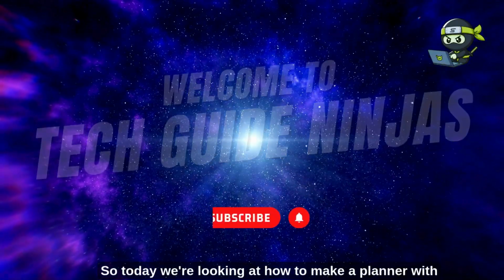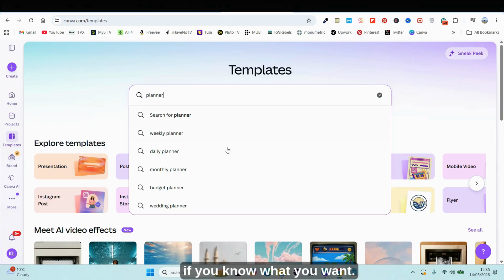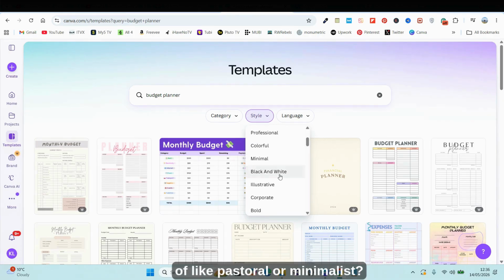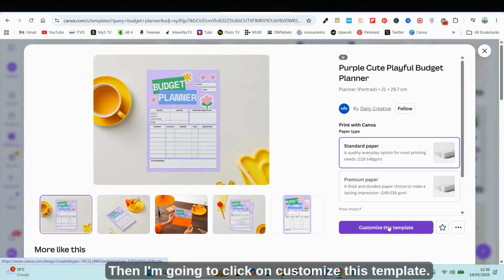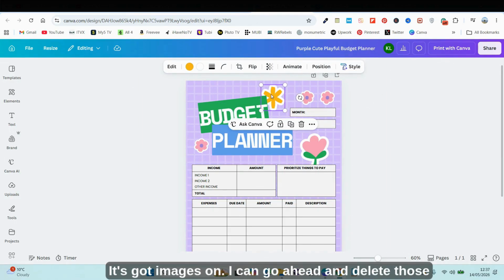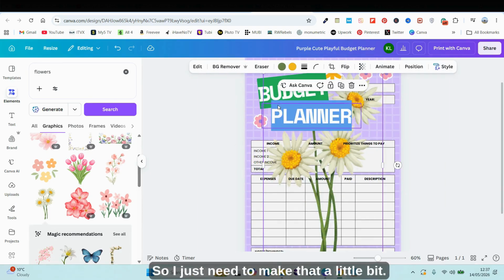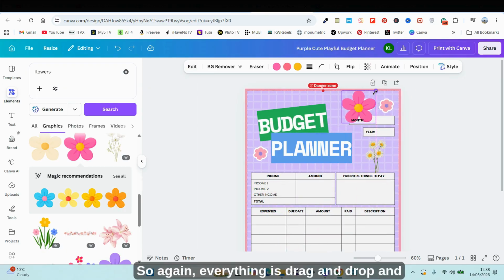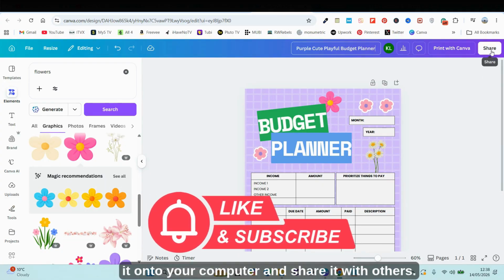How to Make a Planner in Canva | No Design Skills Needed!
Today, we're diving into exactly how to make a planner in Canva.

This simple tutorial for beginners demonstrates the steps for creating a digital planner that can be used to plan your day, week, month, budget, wedding, orders, debts or even to sell online.

Learn how to use Canva to make a planner that can be customised as a printable planner or digital planner.🚀